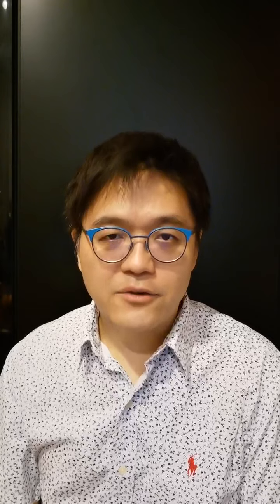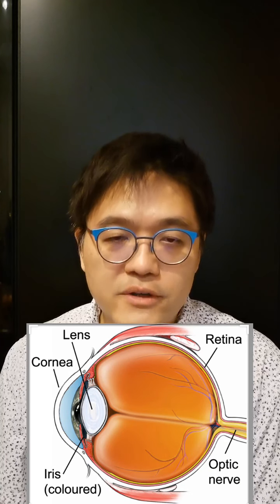Dr. Then Kong Yong on Keratoconus